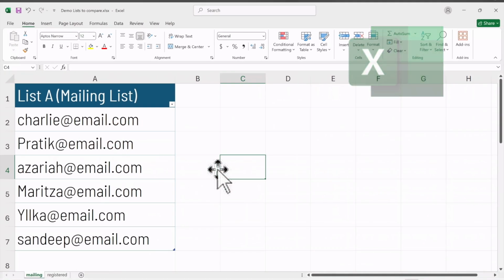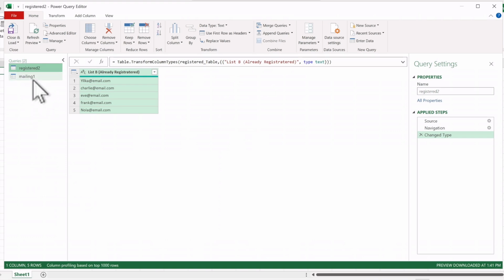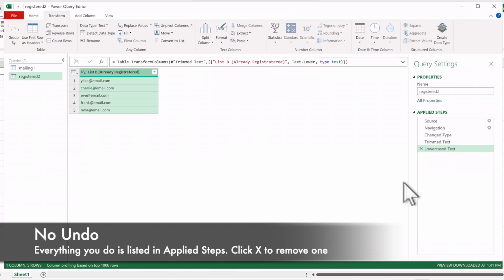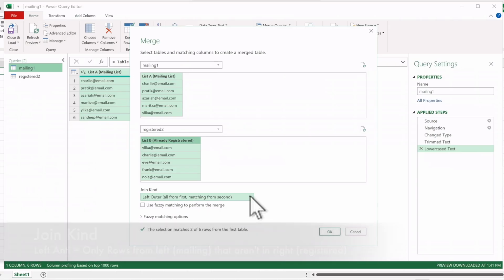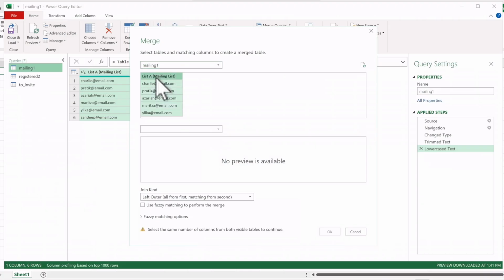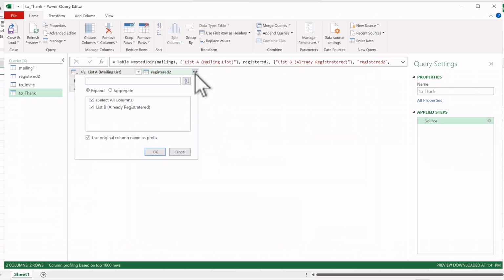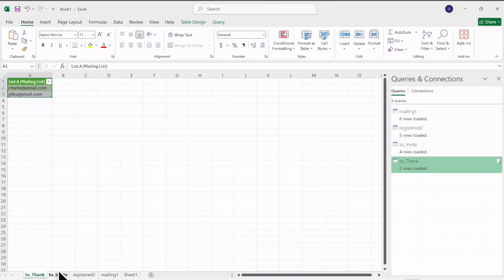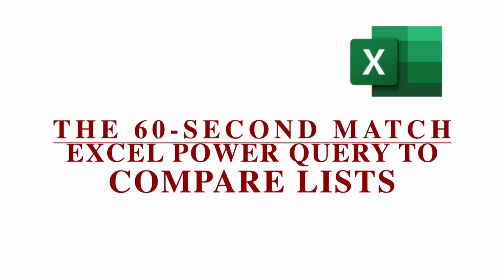The 60-Second Match: Using Excel Power Query To Compare Lists Instantly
Is your "quick" task of comparing two lists turning into an hour of squinting at rows, manual sorting, or fighting with formulas? There is a better and much easier way: Excel Power Query Merge.

This Excel tool acts like a digital filter, allowing you to "join" two lists and see exactly who is on both—or who is missing—in seconds. AND once you've set it up, you can reuse for the next lists you need to compare.

0:00 Intro
0:37 Extract data into Power Query
1:40 Clean data
2:44 Power Query and Undo
3:04 Merge Queries (Compare lists)
7:56 Reuse Query